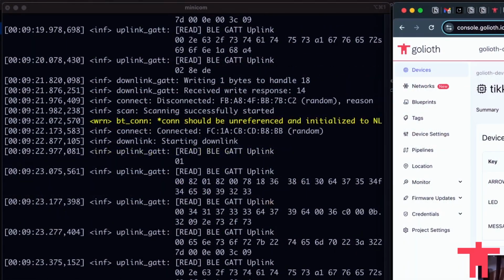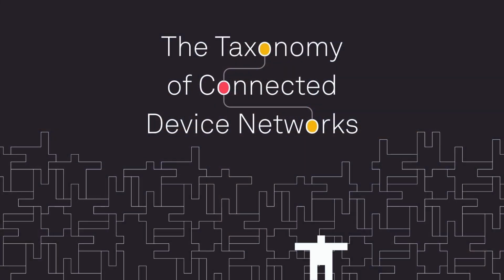Bluetooth Support is here: Golioth Connectivity enables a new class of devices